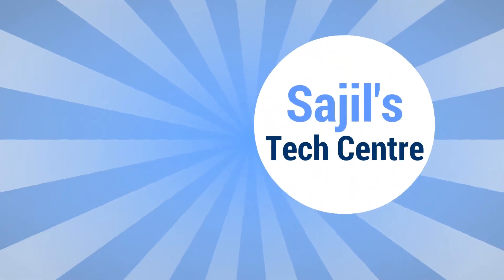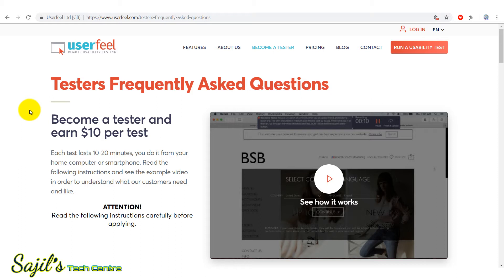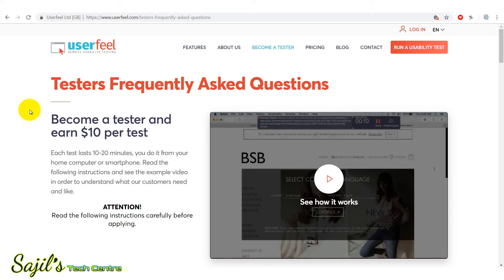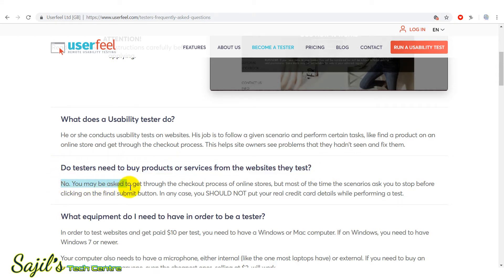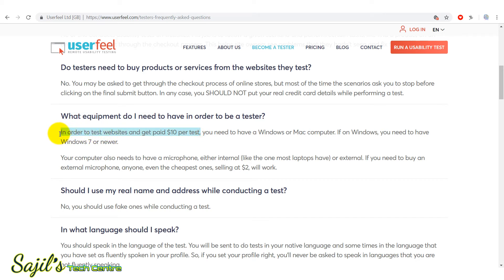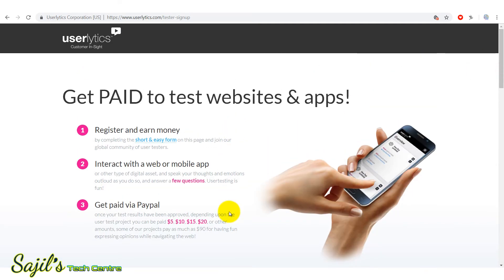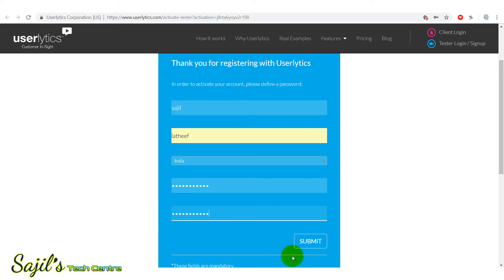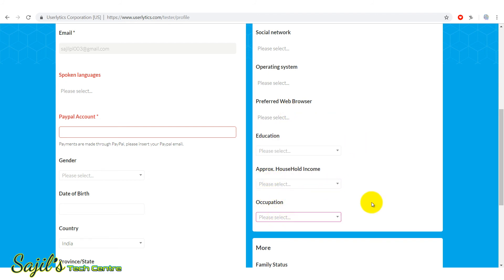Earn $10 in 20 minutes by Reviewing simple Websites | Website Review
In this video i am explaining how to earn money by reviewing simple websites. These 2 websites are 100% genuine, you have to wait to get new tasks through mail.